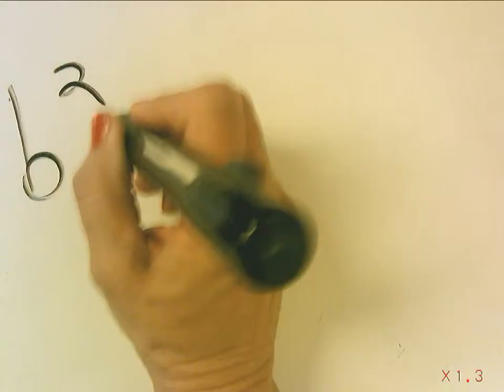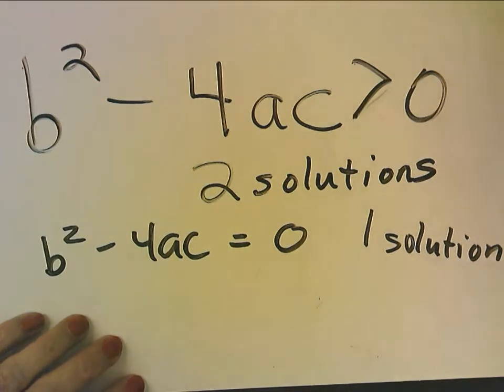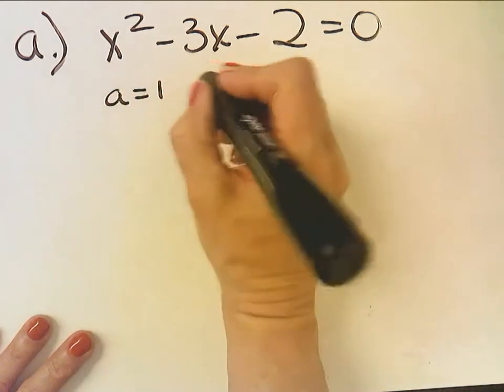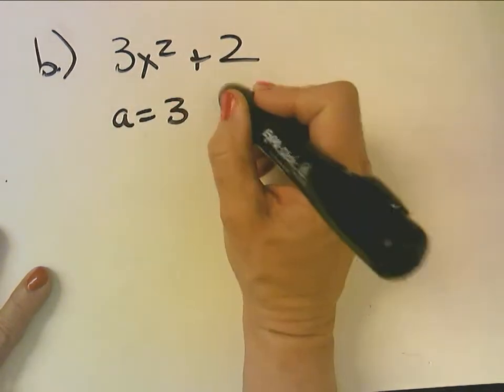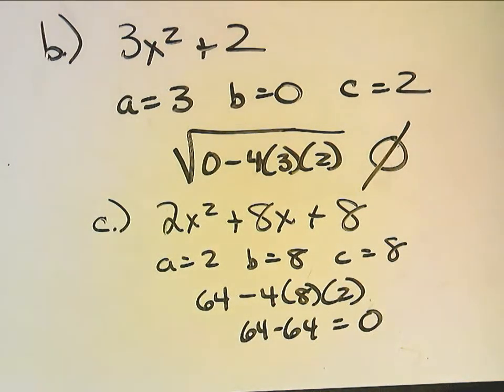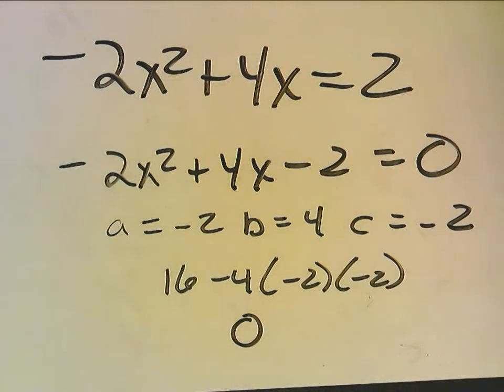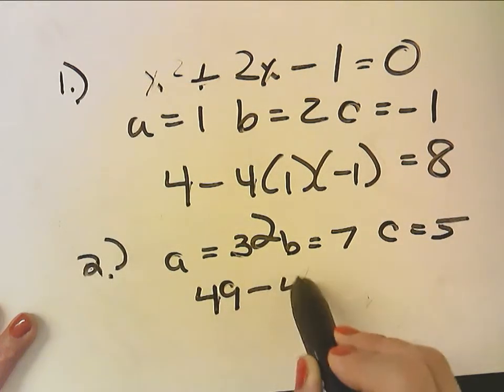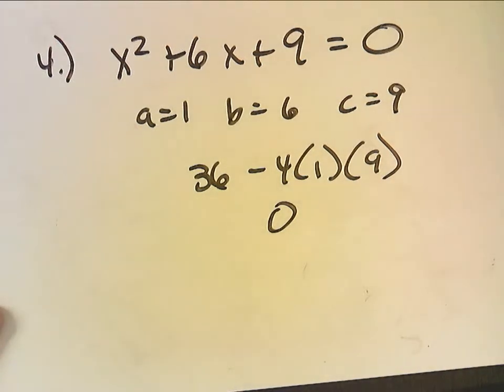A1Honors p 44 45 Discriminant Ch 10